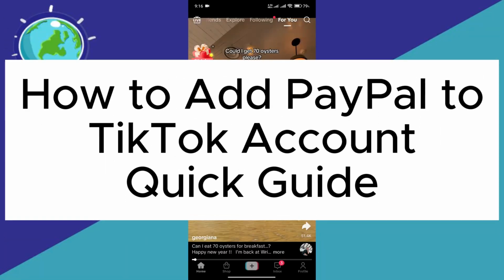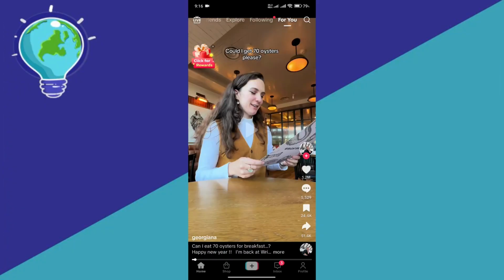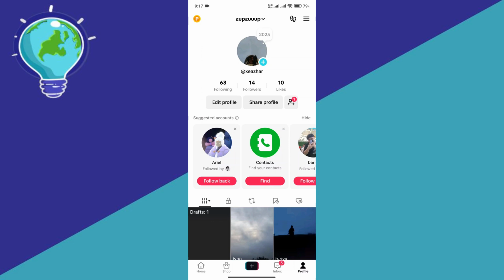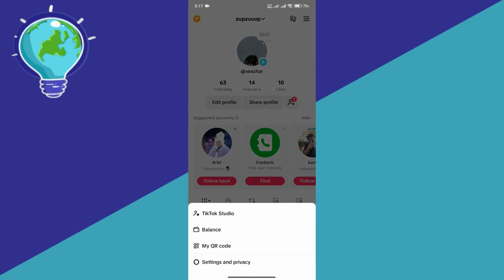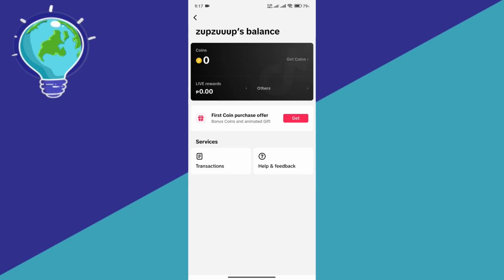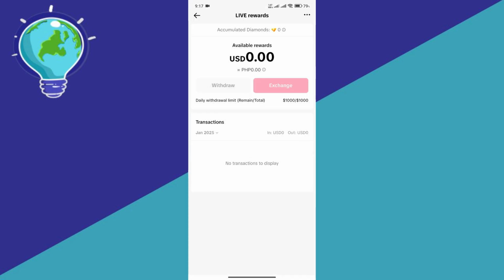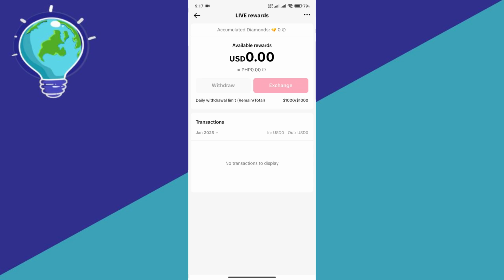How to Add PayPal to TikTok Account - Quick Tutorial 2025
Learn how to link your PayPal account to your TikTok profile in this quick and easy tutorial. Start receiving payments and tips through PayPal on TikTok in no time!